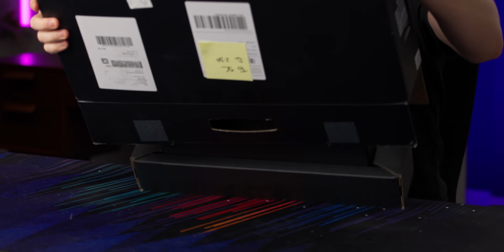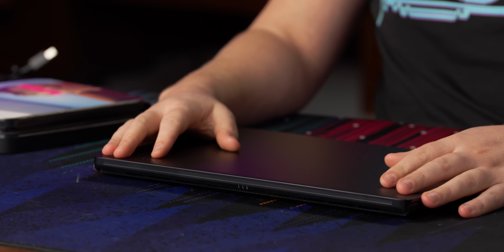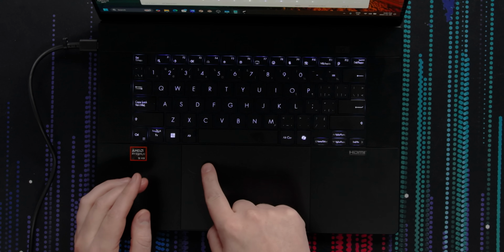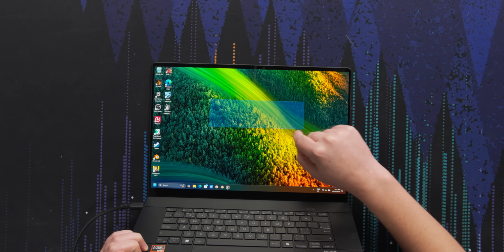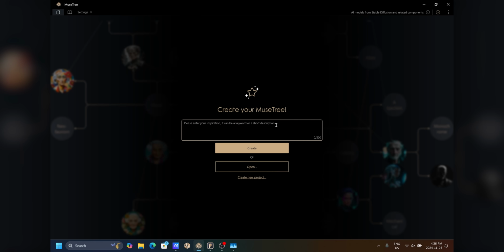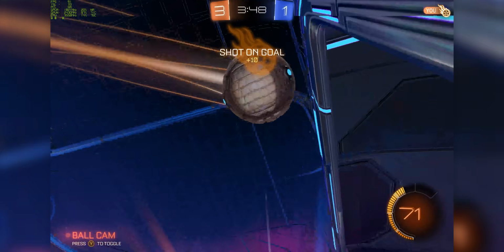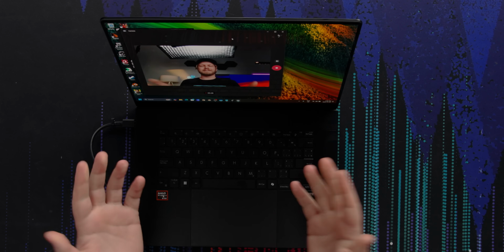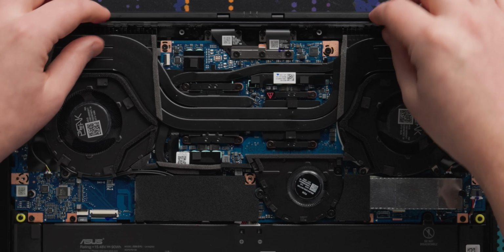Trick your company in to buying this - ASUS ProArt P16 Laptop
Enter to win an ASUS ProArt P16 4K OLED Touchscreen Laptop ft. AMD Ryzen AI

AMD sponsored us to take a look at the ASUS ProArt P16 and see for ourselves how their Ryzen AI can make life easier for content creators. But how's the laptop? What are the specs? And most importantly: how does Crab Rave sound? Join Alex as he dives in and finds out!

CHAPTERS
0:00 Intro
0:50 First Impressions
1:20 Quick Look at the IO
2:23 Typing Test
2:45 The Trackpad Passes the A+ Exam
3:34 The Display
4:39 Touchscreen
4:51 What's Inside? CPU, RAM, Etc.
6:02 Testing out the AI Capabilities Feat. Cats & Dogs
7:16 Time for Some Gaming
7:49 Cooling Capabilities
8:13 Sound Test!
8:32 Camera & Microphone
9:03 Other Features
9:16 Let's Open it Up!
9:36 Battery Life
10:34 Limited Time Giveaway
10:40 Pricing
11:25 Outro